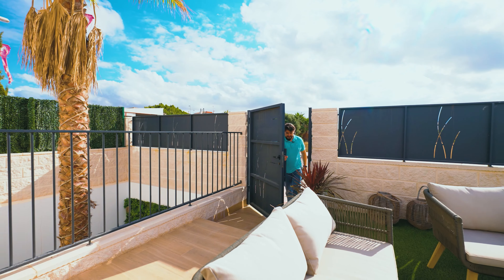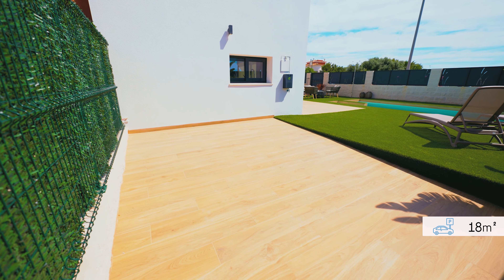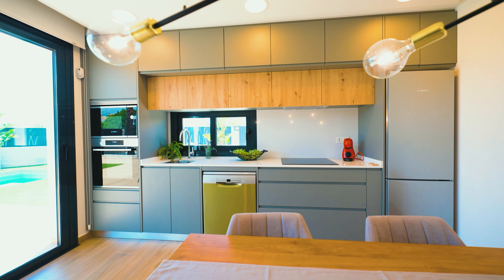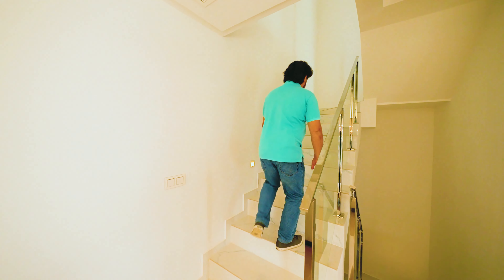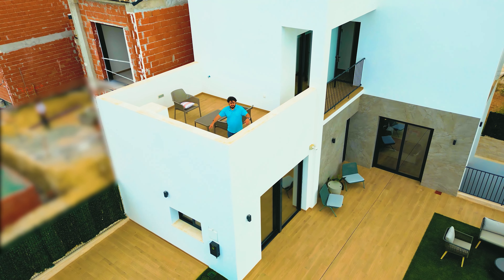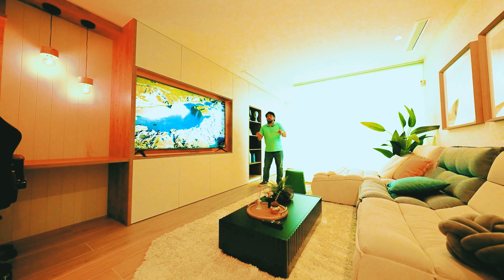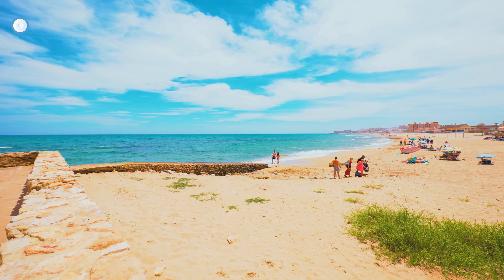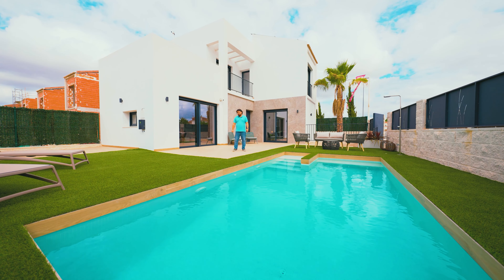🌴☀️😍 Beautiful Villa´s For Sale In Ciudad Quesada 😍☀️🌴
🌴☀️😍 3 Bedroom Villa for sale in 𝗖𝗶𝘂𝗱𝗮𝗱 𝗤𝘂𝗲𝘀𝗮𝗱𝗮 😍☀️🌴 🔹 3 bed 2 bath 🛌🛁 🔸 Optional pool 🏊‍♂️ 🔹 Basement 📺 🔸 205m2 plot 🏗️ 🔹 165m2 build size 🧱 🔸 Solar panels 🔋 🔹 Private development 🆕 🔸 Close to all amenities 🏪🛍️💈 🔹 8 minutes from the beaches of Guardamar 🏖️☀️👙 Price from just 🍂€𝟑𝟔𝟗.𝟎𝟎𝟎🍃